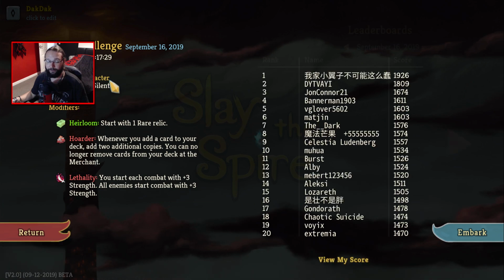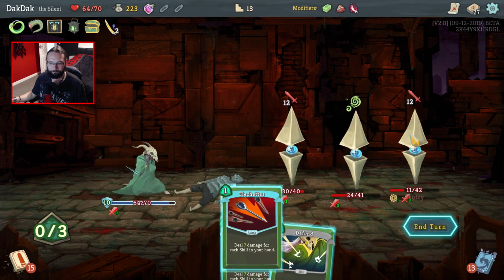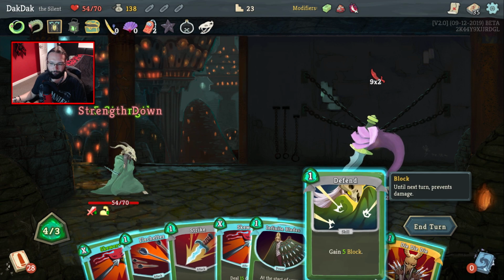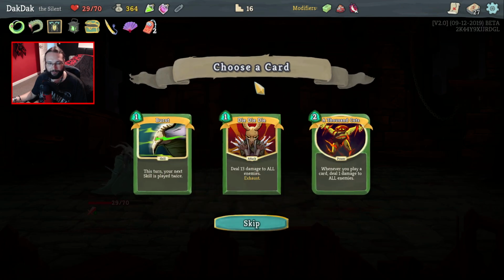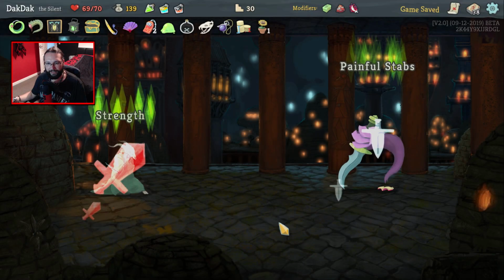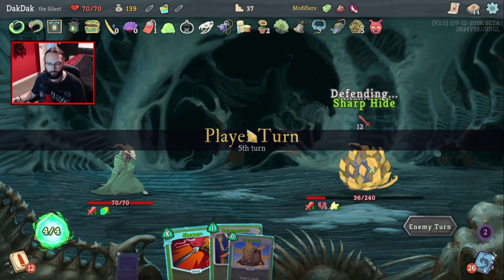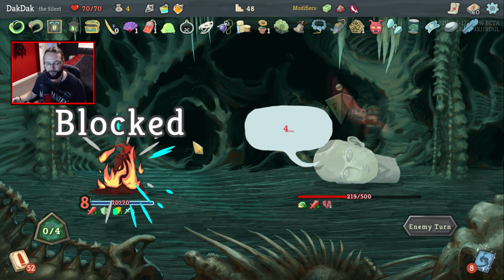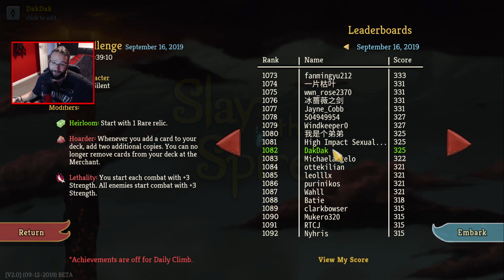Slay the Spire - Let's Daily! - Do over - Ep 469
Game description

Slay the Spire is a fun rogue-lite / deck-building game in which you fight your way up a spire. Along the way you collect more cards, relics and potions to try and beat all the enemies so you may eventually Slay the Spire!

On these runs I will be undertaking the daily challenge! There is a new challenge to take everyday which has it's own unique setting for us to get through. Let's see if we can Slay the Spire everyday!

Hardware

Software